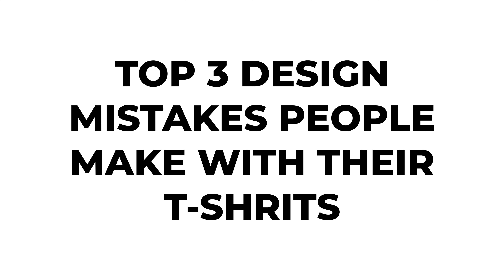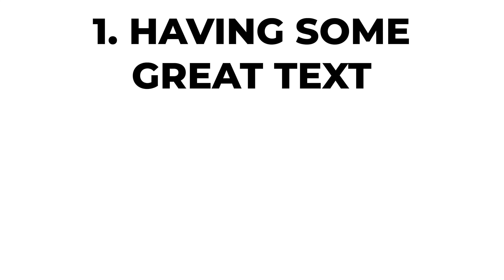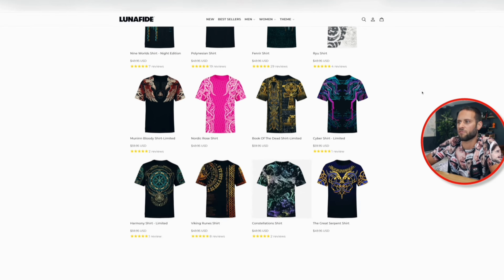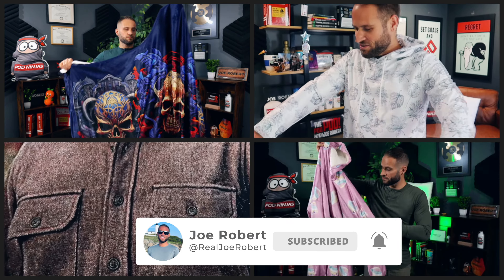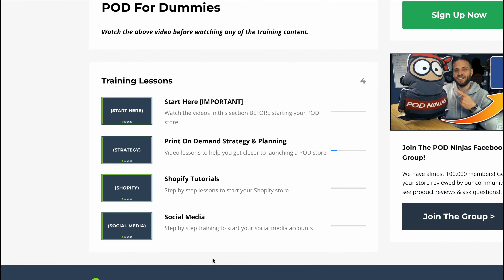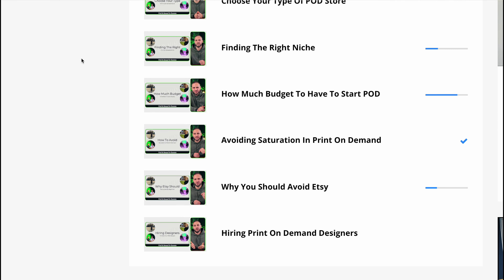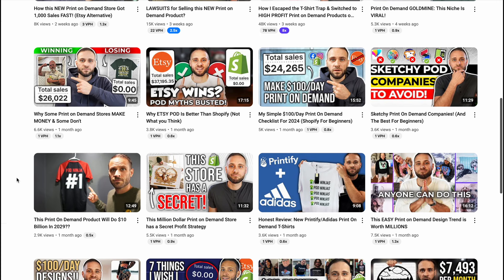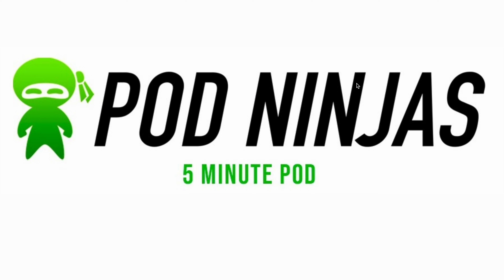Top T-Shirt Design Beginner Mistakes To AVOID In 5 Minutes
Here's what I use for my own POD stores